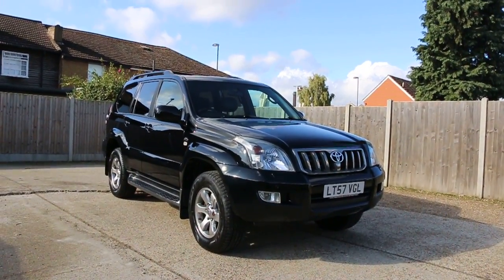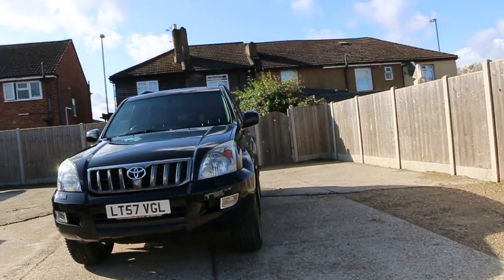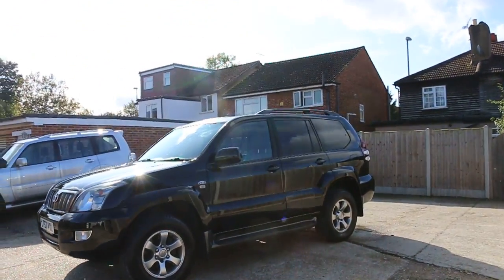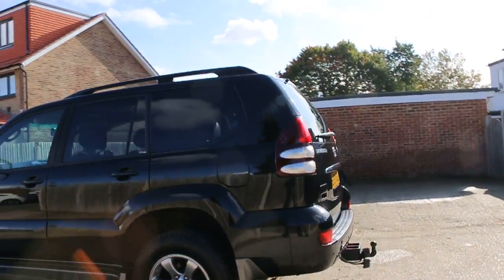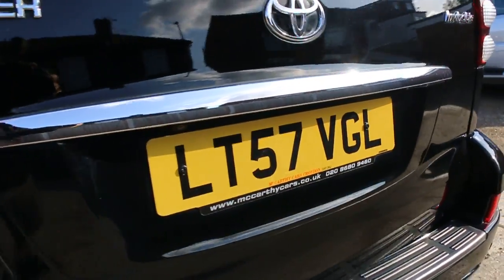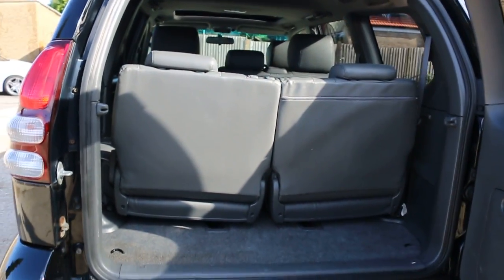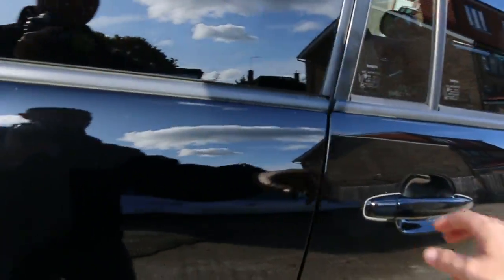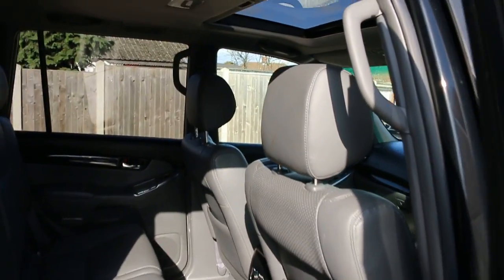Toyota Land Cruiser 3.0 D-4D Invincible 5dr LT57 VGL